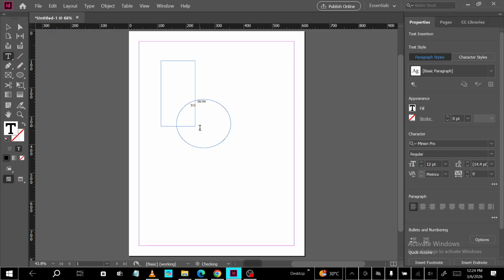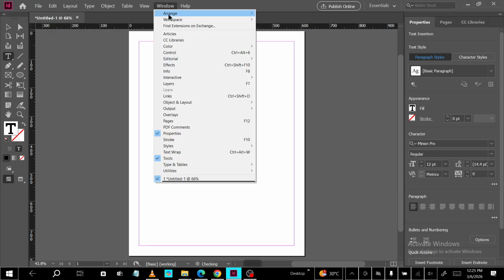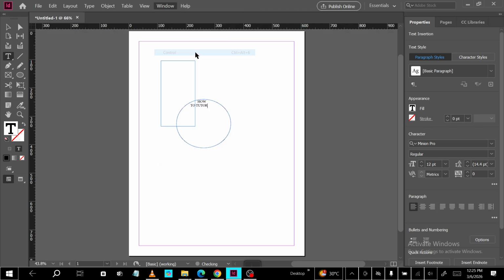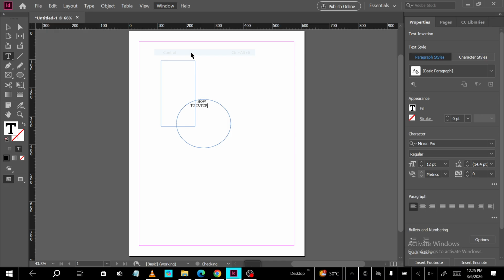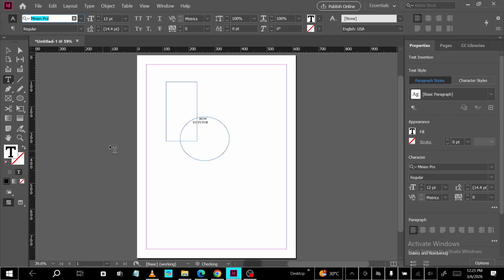How to Get Top Bar Back in Adobe InDesign 2026 (Restore Missing Top Bar Back)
In this detailed tutorial, we focus on resolving a common issue faced by users in Adobe InDesign: restoring the top bar. This video provides step-by-step guidance to help you navigate the interface and retrieve the essential tools you need for efficient design work.

By the end of this video, you'll have a clear understanding of how to get the top bar back in Adobe InDesign and enhance your workflow. Don't forget to watch till the end for all the insights and tips shared throughout!